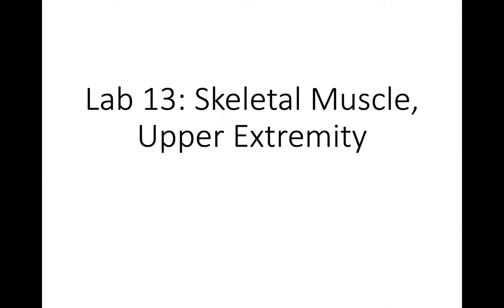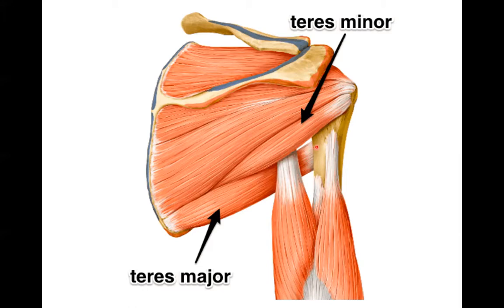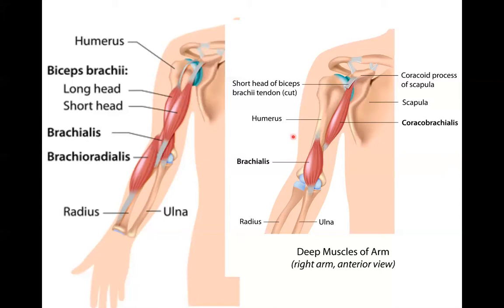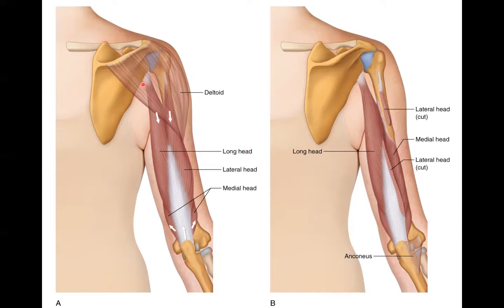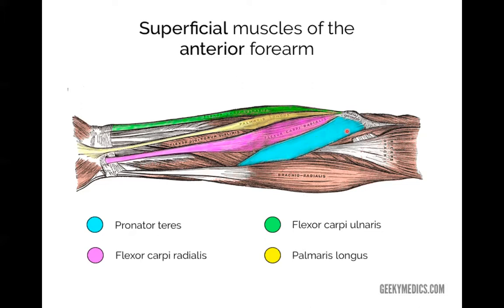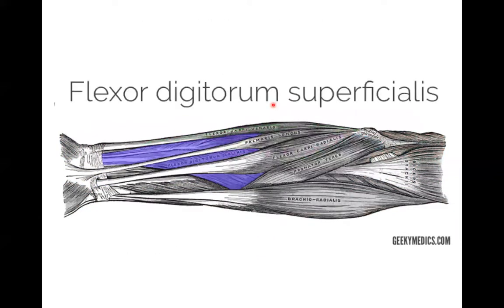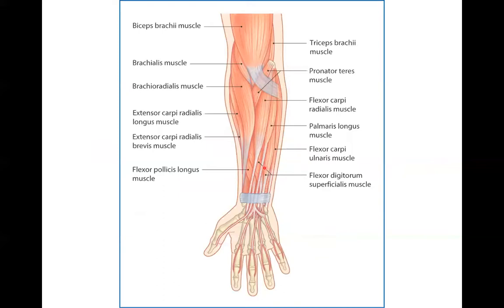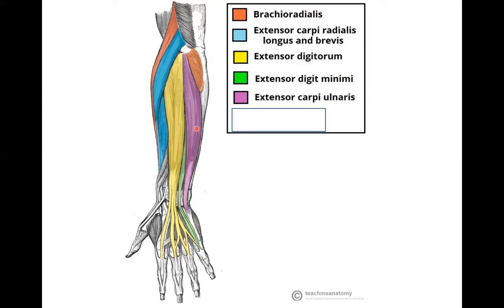Lab 13 Upper Limb Intro Vid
I talk over the Lab 13 Intro Powerpoint and then give a (mercifully) brief demo of how to find the arm muscles on yourself.